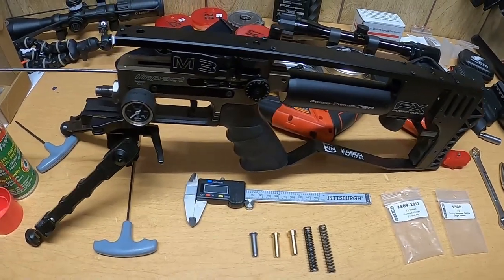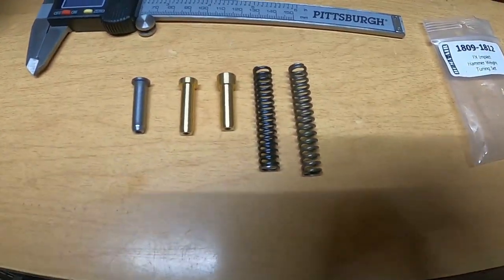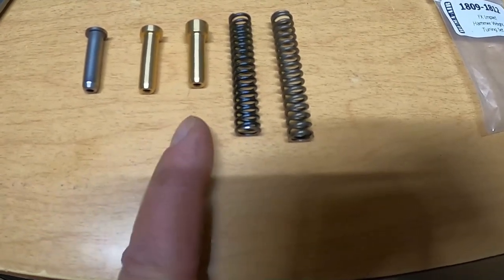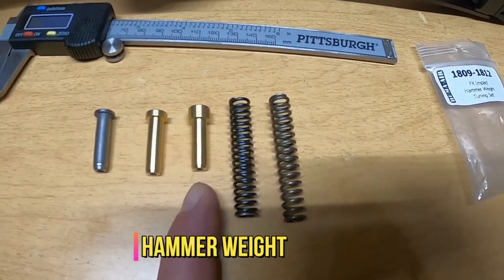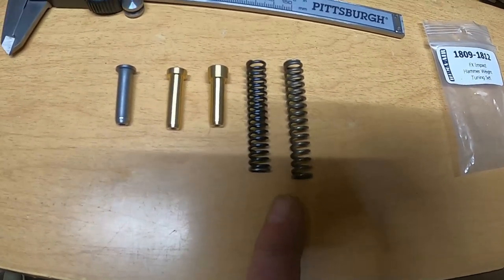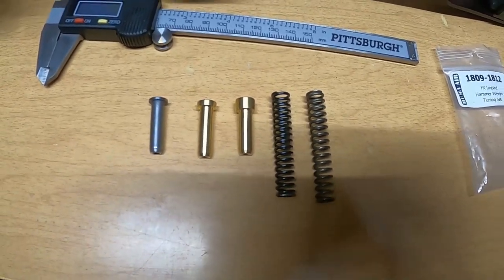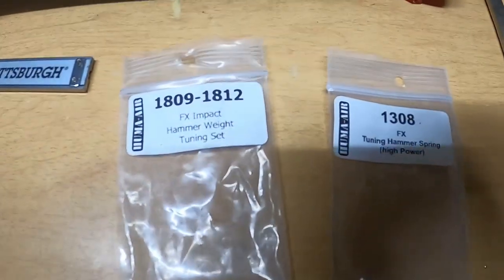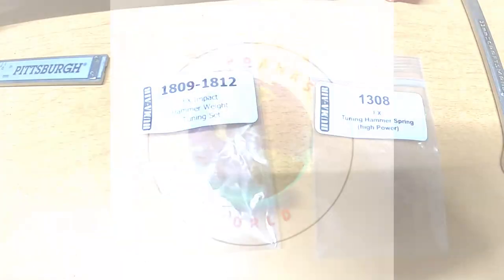FX Impact M3 Huma-Air Upgrades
Some Huma-Air upgrades for the FX Impact M3, detailing the hammer weight kit and extra power spring